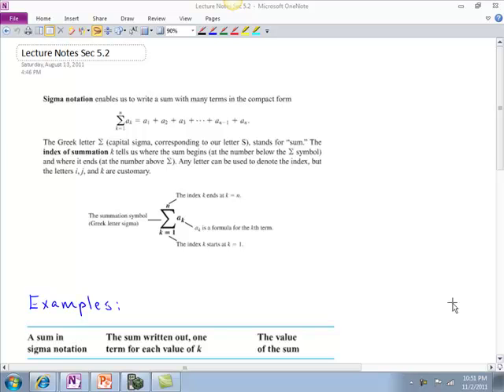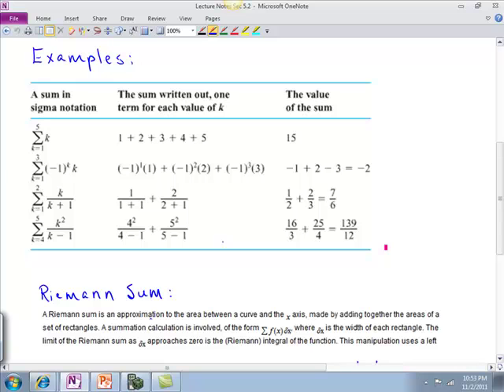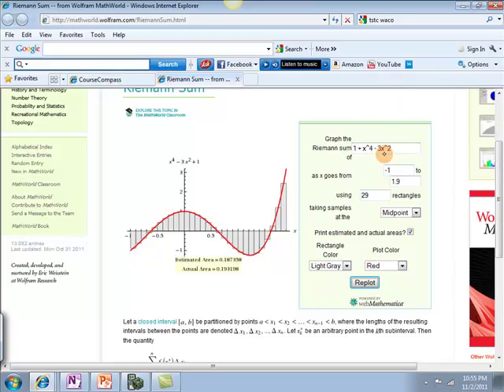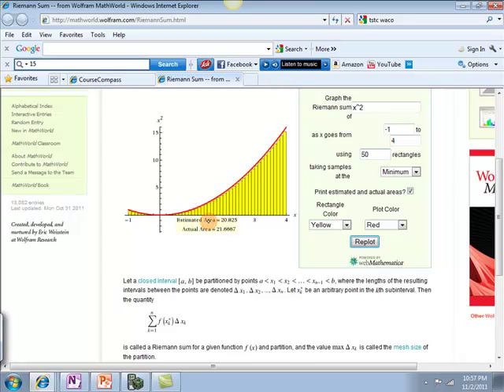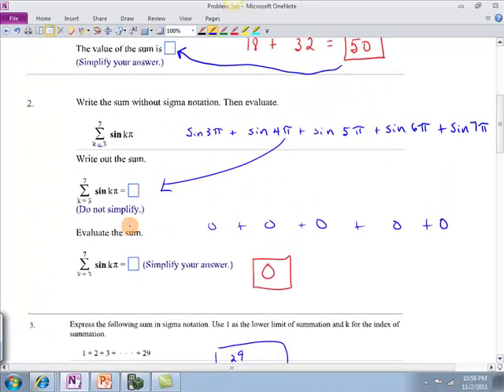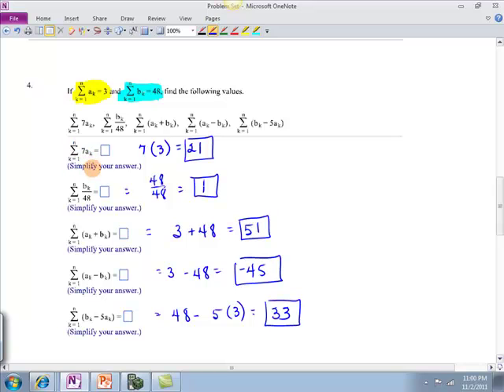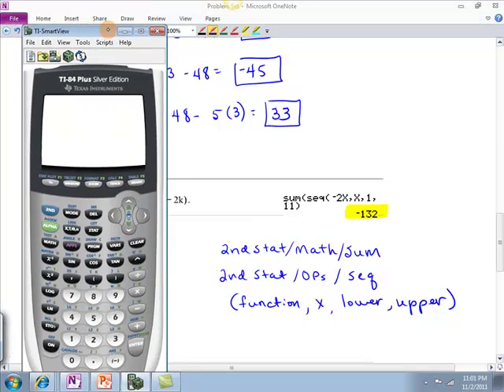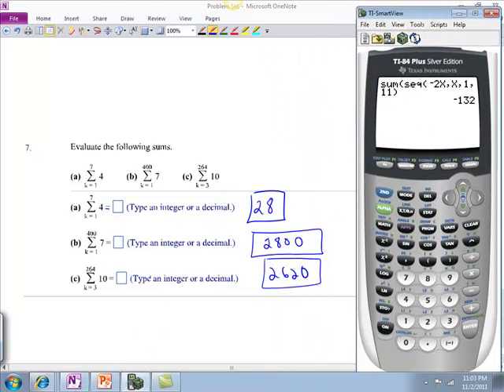Calculus Section 5.2 Sigma Notation and Limits of Finite Sums